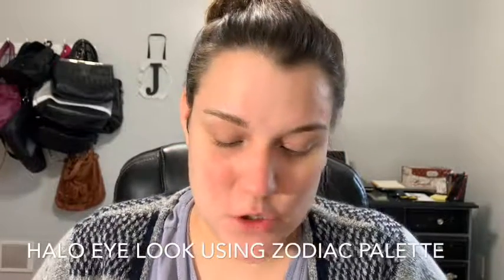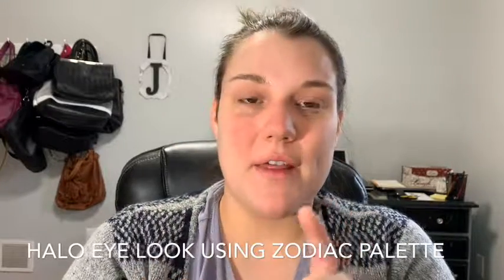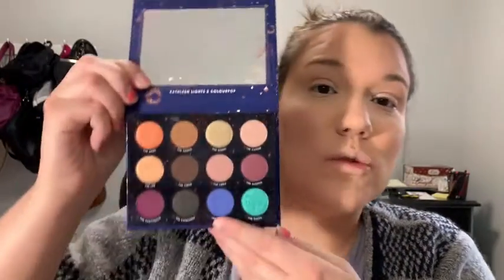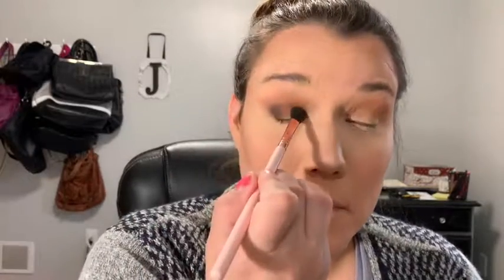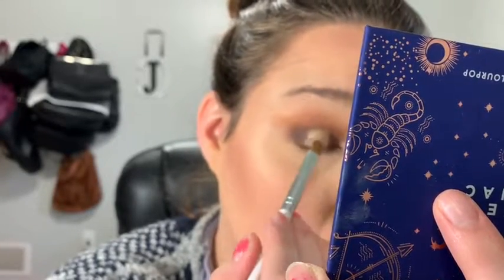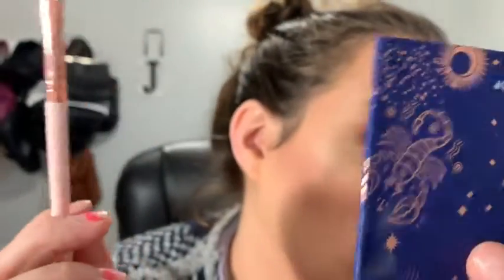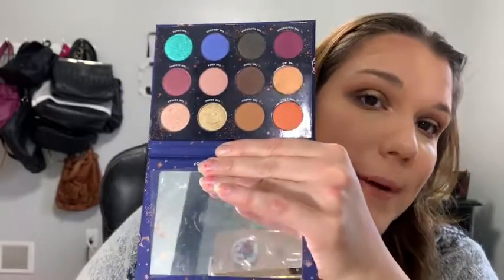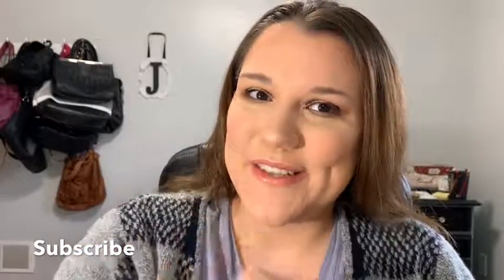Halo Look with Zodiac Palette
Hey Guys,

I used the new Beauty Blender Foundation I also did a Halo eyeshadow look with the Zodiac Palette from colourpop.
I hope you guys like the look. I don't know if I will were it to my cousin wedding in November give me your thoughts...